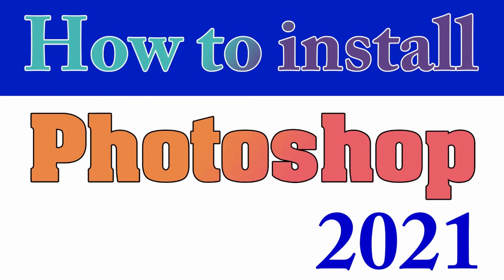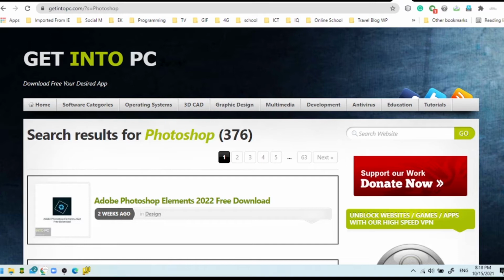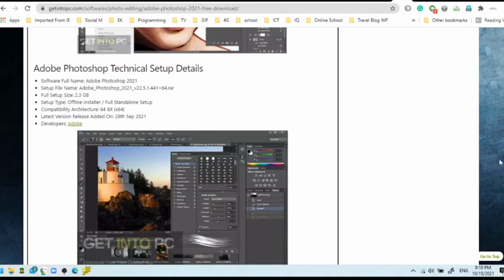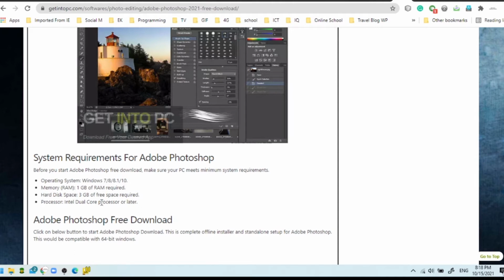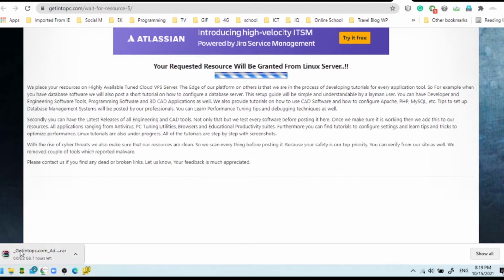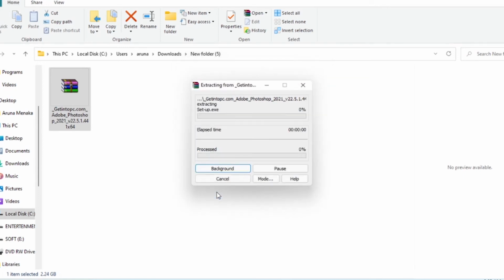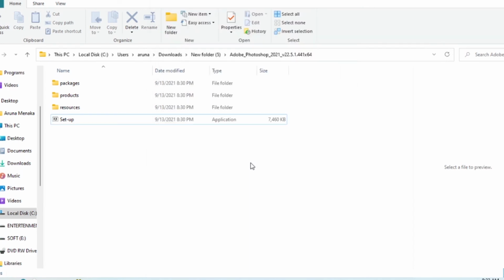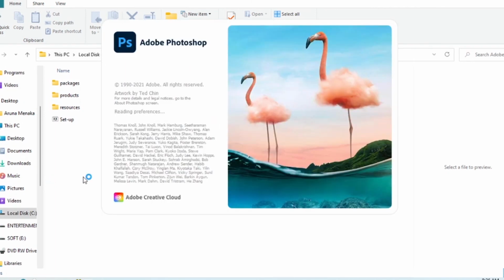How to install photoshop 2021 latest versions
Use this web site to download latest software versions